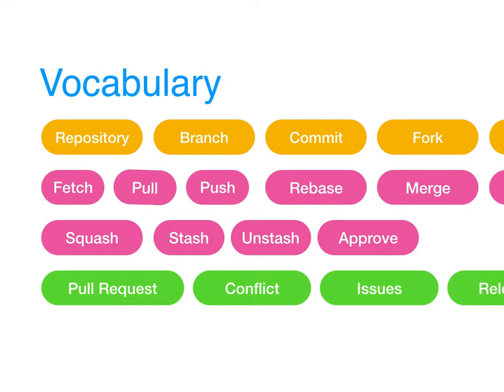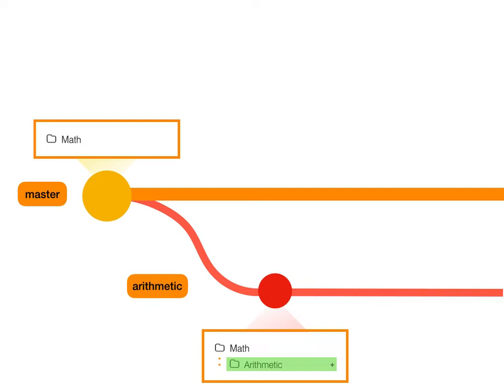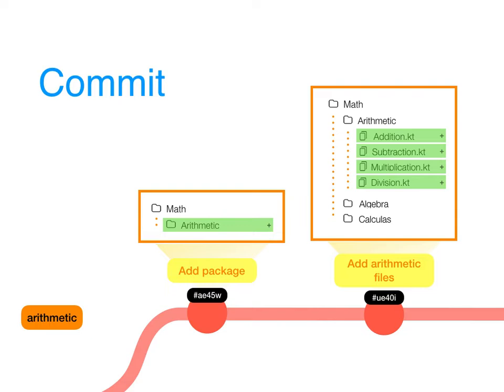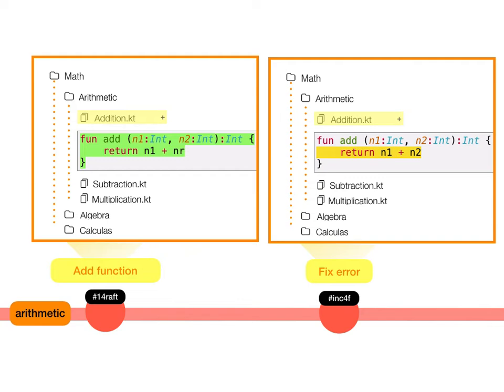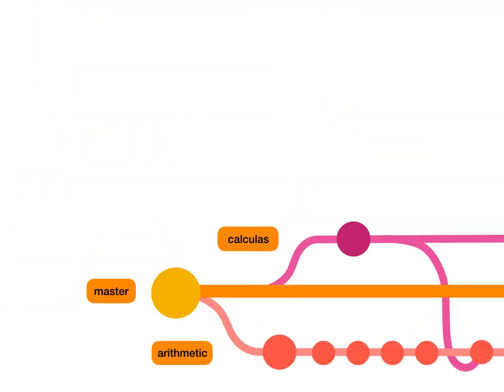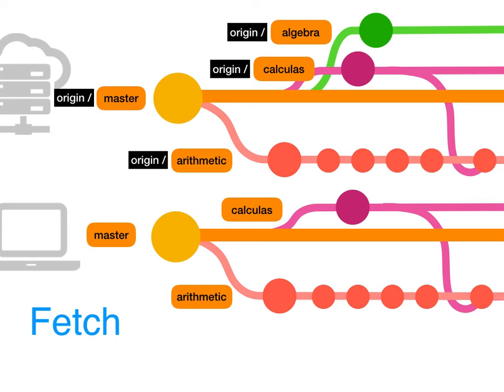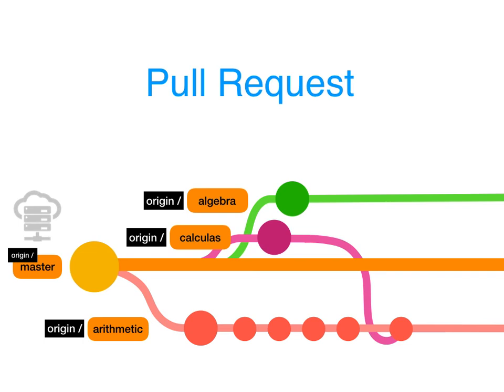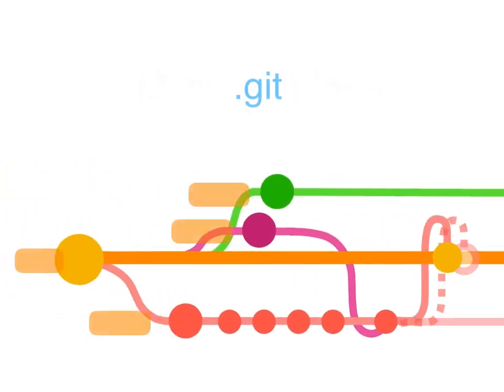Git 101 - An Introduction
Crash cource git